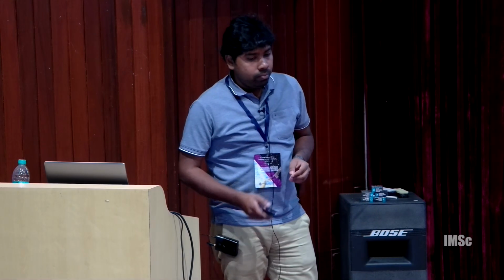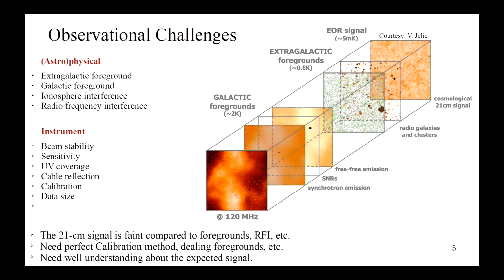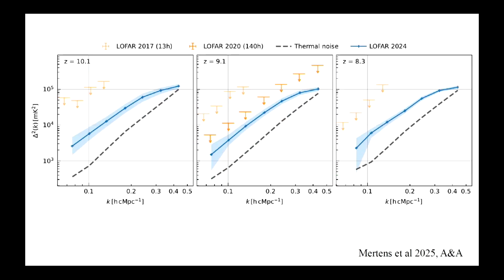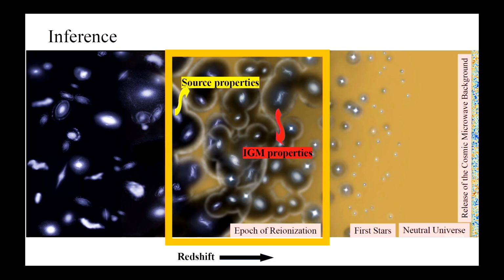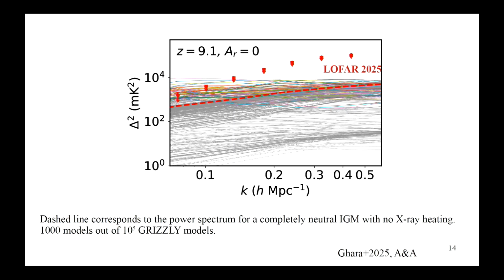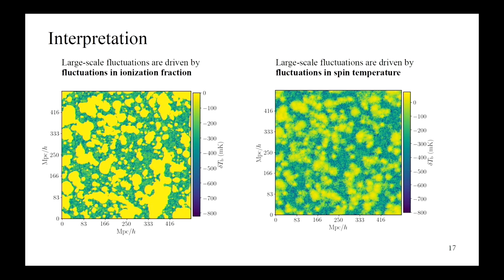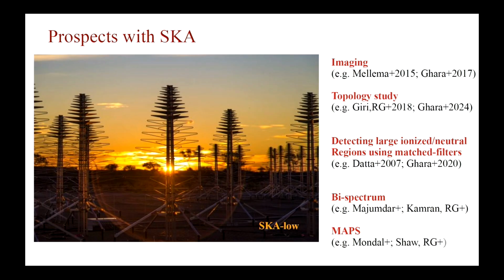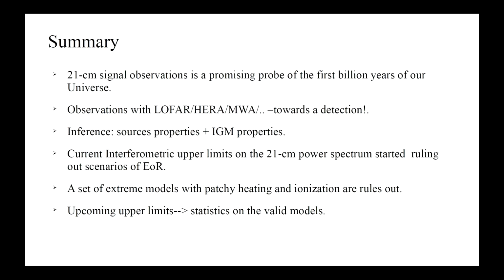Constraints on the Epoch of Reionization from Cosmic 21 cm Signal Observations